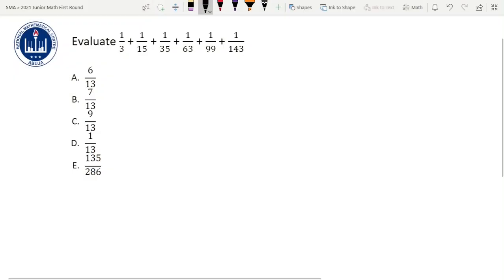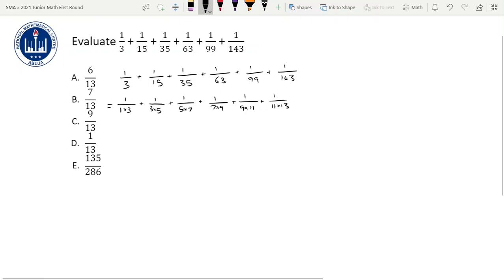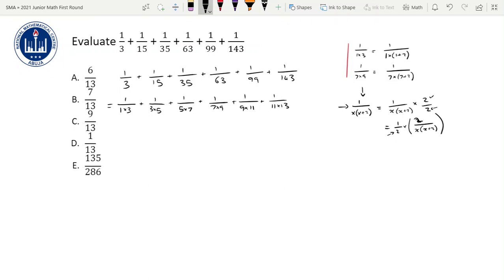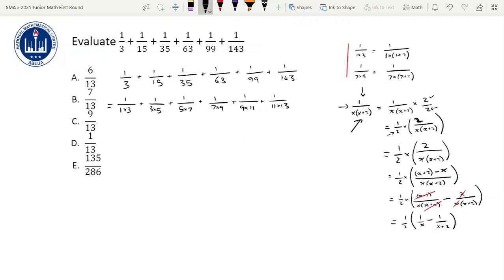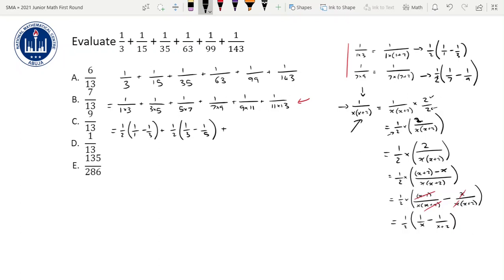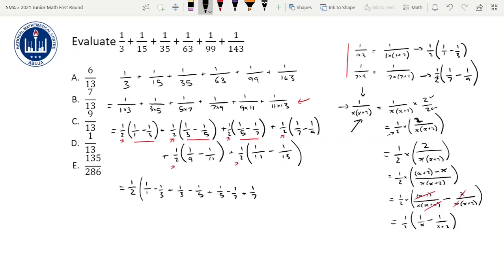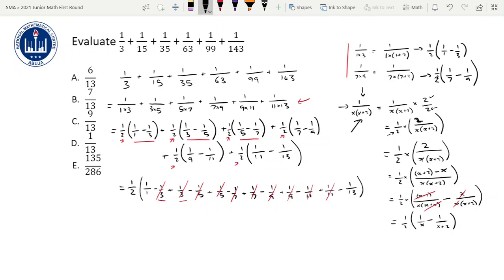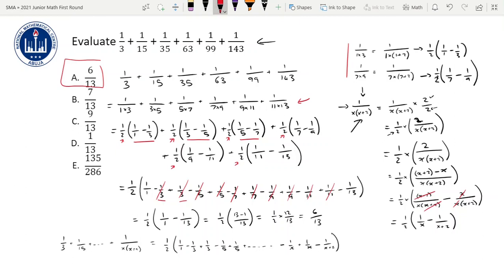2021/2022 NMC Nigerian Mathematics Olympiad 1st Round Junior P6